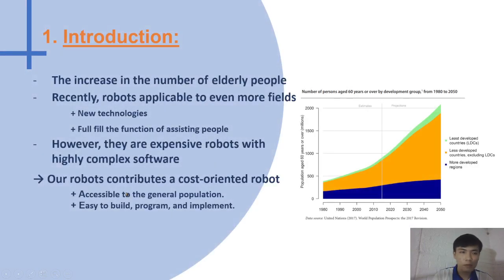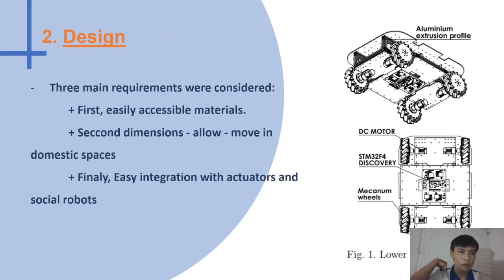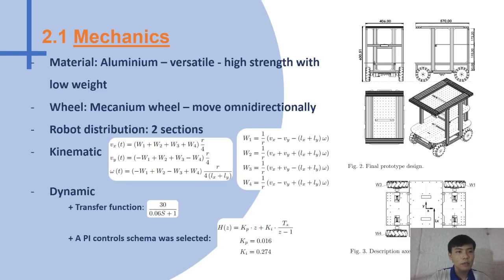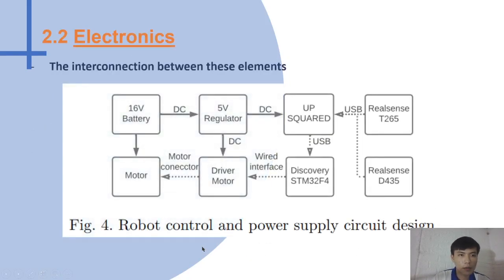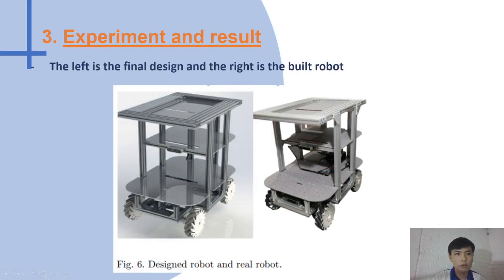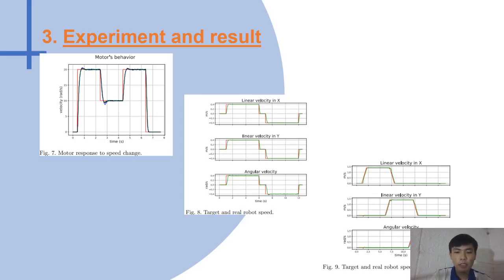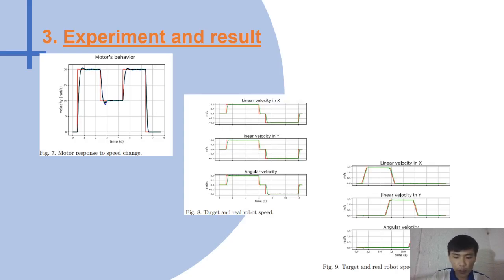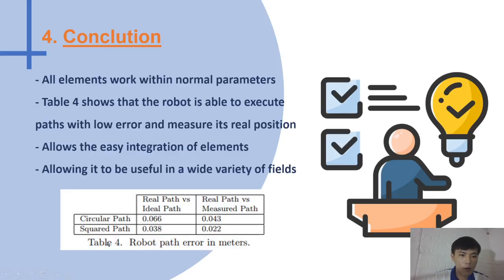Presentation | Design and Construction of a Cost-Oriented Mobile Robot for Domestic Assistance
Bộ môn Anh Văn Chuyên Ngành Cơ Khí
MHP: ENME320124_22_1_02
GVHD: PGS.TS Trần Ngọc Đảm
SVTH: Lê Tiến Đạt
MSSV: 20146151